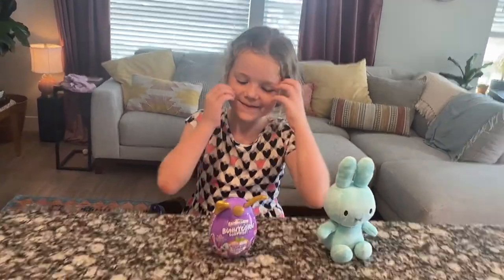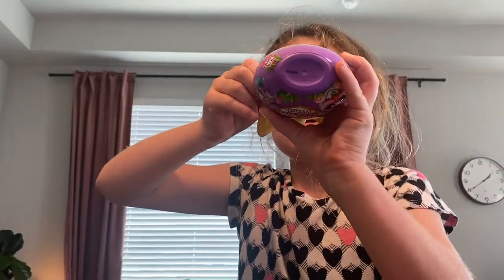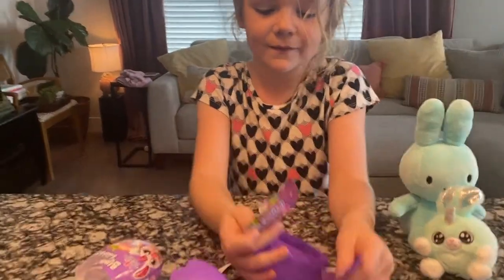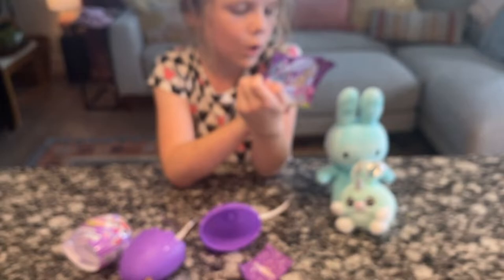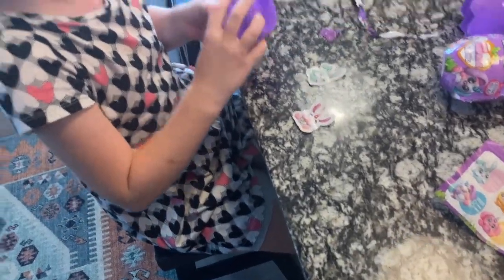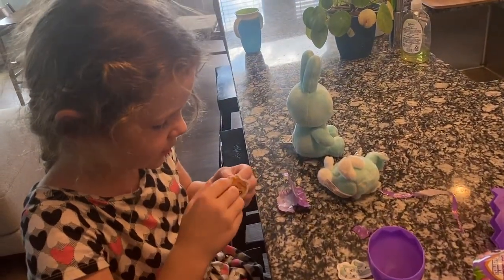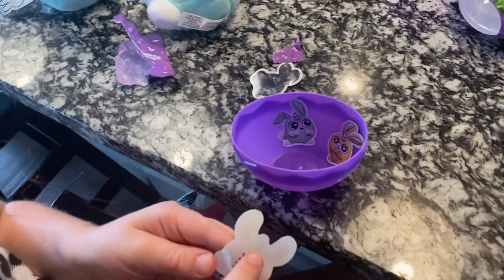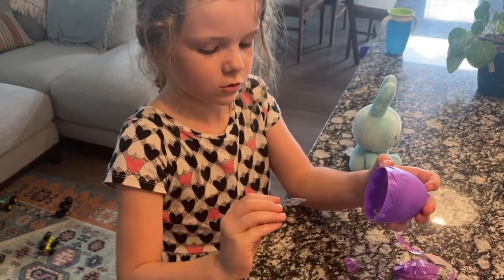Bunnycorn Toy Reveal! (What color will it be??)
Bunnycorn's are a mix of a bunny and a unicorn. How cool is that? This toy comes with a new baby Bunnycorn and a few other surprises. Watch Charlotte open to see what's inside! :D

(Bunnycorn's can be purchased at Target, Wal-Mart, or Amazon!)

About Charlotte and Benjo (Just for Kids!)
Hi there! Thanks for visiting our YouTube Channel! This channel stars Charlotte, Ben, and their Mom. This is a fun channel made for the whole family to watch our every day life as Charlotte and Ben open toys, play silly games and live our very normal life.